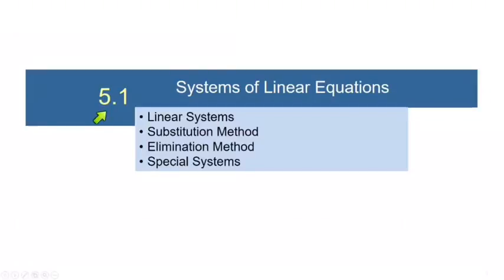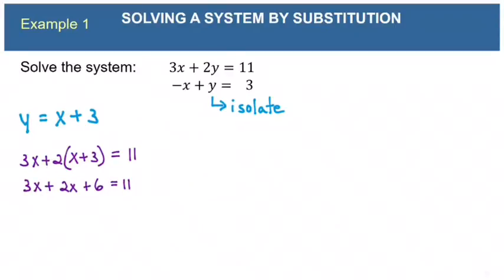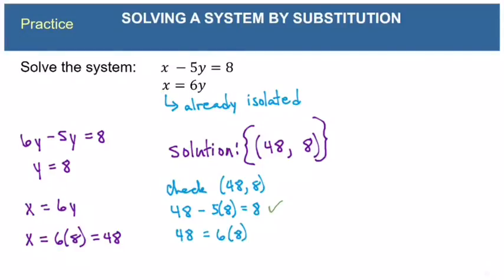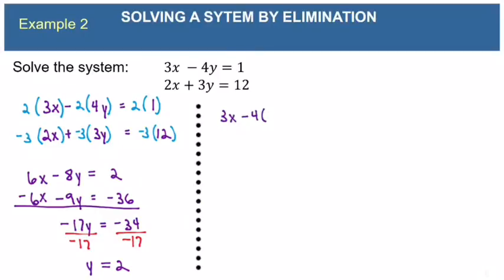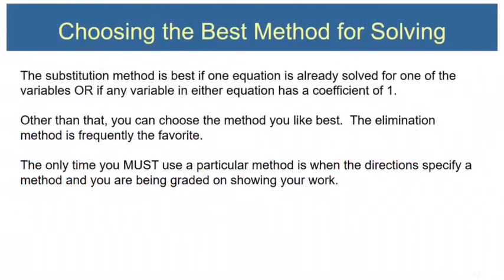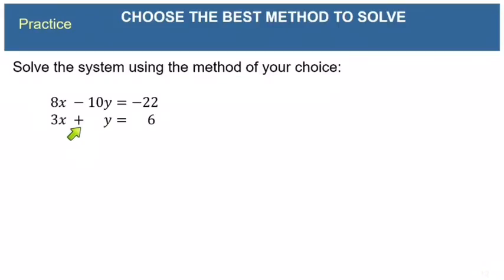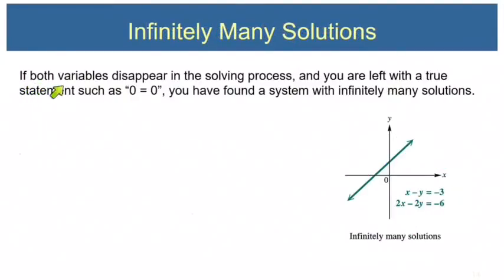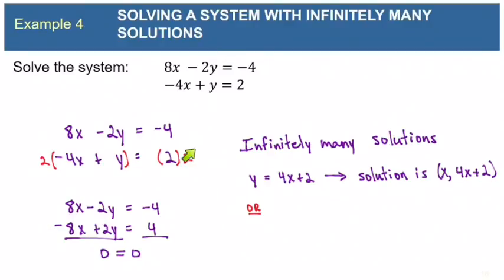College Algebra 5.1 Systems of Linear Equations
0:00 Introduction
0:28  What is a linear system?
2:10  Substitution method
3:06  Example 1
6:27  Practice
8:18  Elimination method
9:09  Example 2
13:34  Practice
15:55  Choosing the best method
16:57  Practice #1
19:36  Practice #2, substitution
21:44  Practice #2, elimination
22:57  Inconsistent systems
23:44  Infinitely many solutions
24:55  Example 3
26:15  Example 4